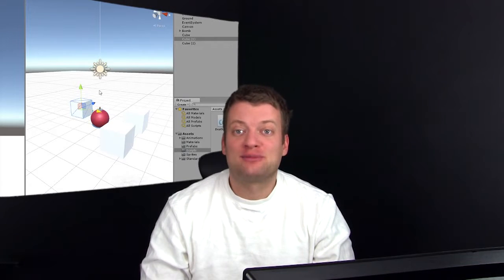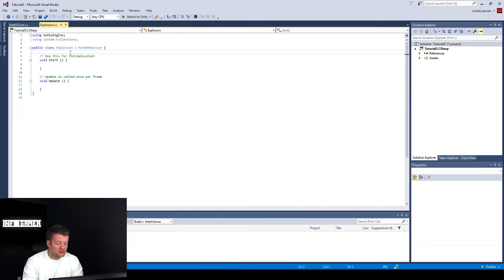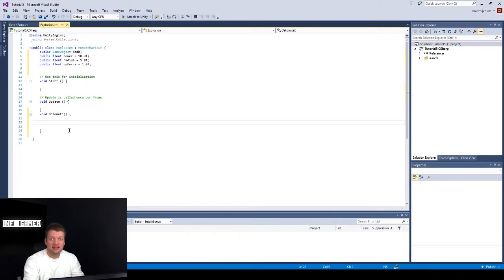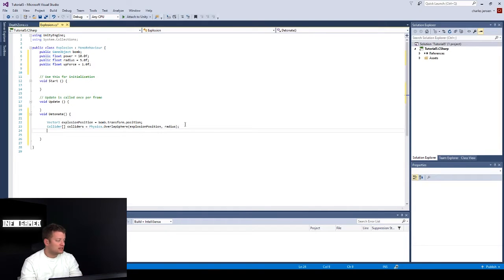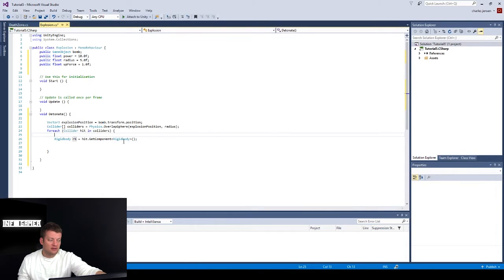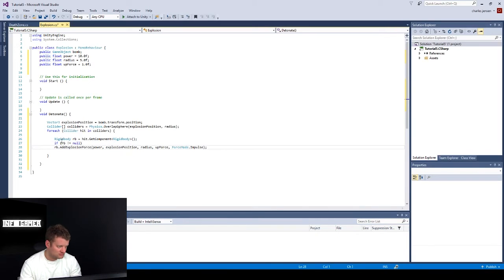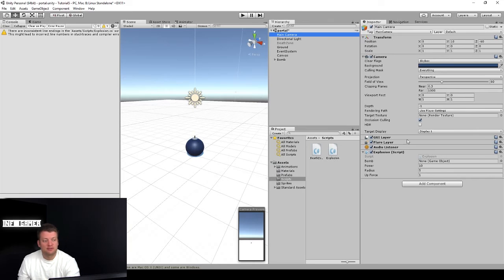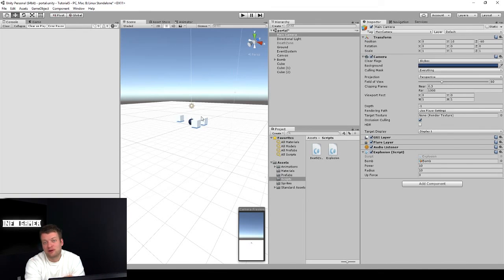Creating A Bomb In Unity - Making An Explosion Physics Force - AddExplosionForce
Creating A Bomb In Unity to put into our own games!! We are going to learn about AddExplosionForce and the five parameters it takes to get different explosions.

Let's learn How to Make a Bomb In Unity. In this video, we are adding a script to our bomb that will send the explosion force to throw other game objects. This will be lots of fun and hopefully very informative.

Hi there! Our names are Mark and Nathan and we are brothers. We really like coding and making games. We also like showing others how to make games. ;)